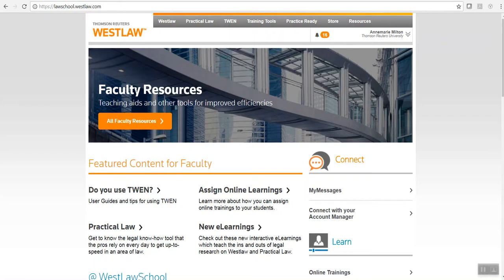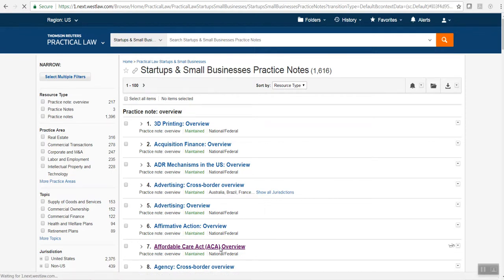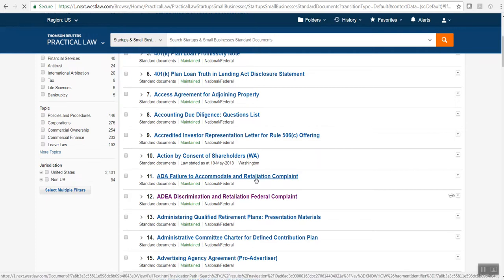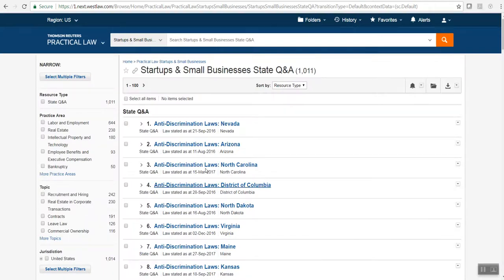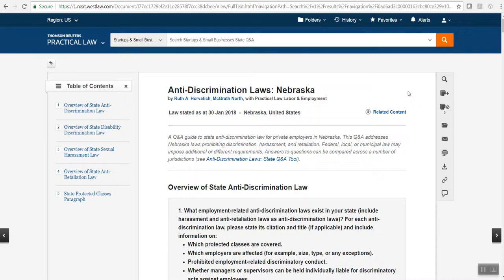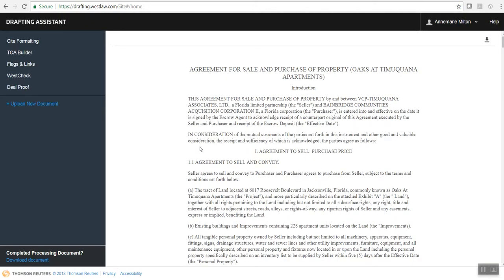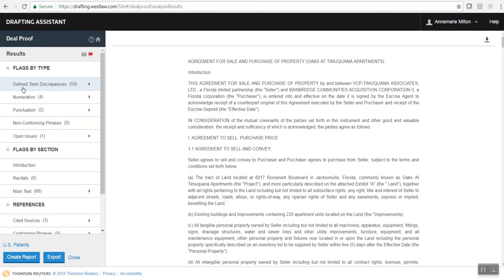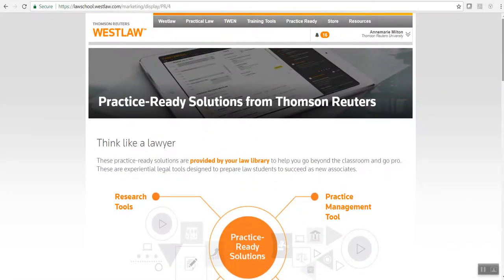Nebraska Practical Law Clinic Training June 2018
Training shows the basics of Practical Law and Deal Proof (within Drafting Assistant Essential).